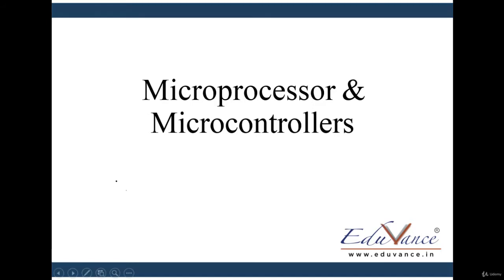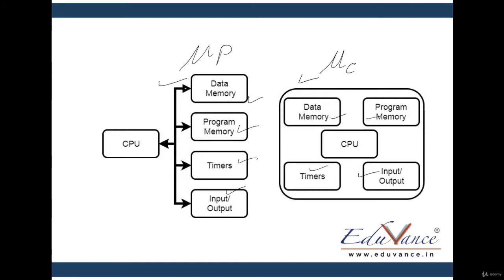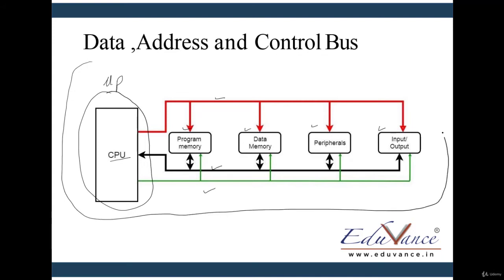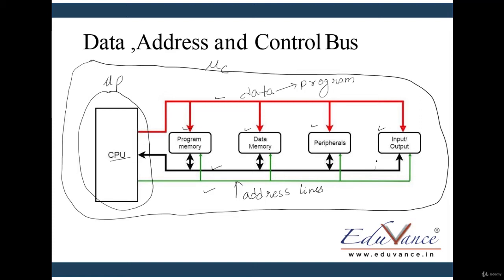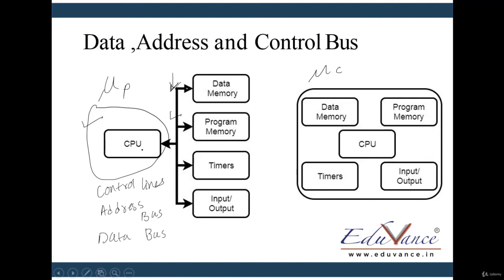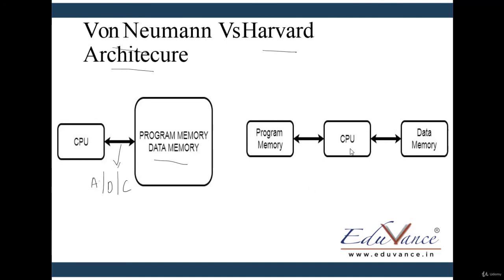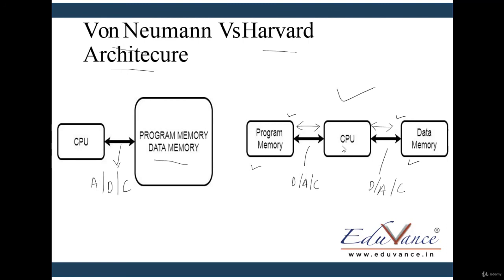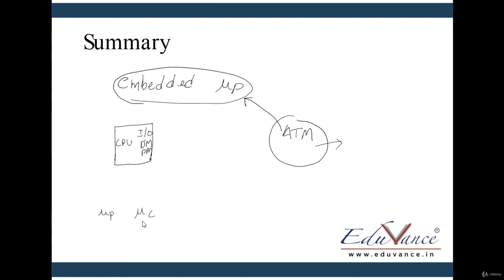Basics of PIC18 Microcontroller - learn PIC Microcontroller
What you'll learnYou will learn the fundamentals of PIC18 Architecture and its SimulationBy the end of this course you will be familiar with the MPLAB X SoftwareBasics of C programming in PIC18Configuration of Timers and Registers in PIC18Configuration of Different modes and their Registers
PIC 18 is a family of microcontrollers made by Microchip Technology. PIC devices are popular with both industrial developers and hobbyists due to their low cost, wide availability, large user base, extensive collection of application notes, availability of low cost or free development tools, serial programming, and re-programmable Flash-memory capability. For this course you will need a computer software for development known as MPLAB X IDE and XC8 compiler.The course aims at teaching the various concepts of embedded systems and Peripheral Interface Controller. The course covers the basic simulations on MPLABx software. The course also covers various aspects of programming and focuses over advanced interfaces like Analog and Serial interface with PIC18 using the software.
this is the best PIC Microcontroller course. you can download and watch for free after enroll.